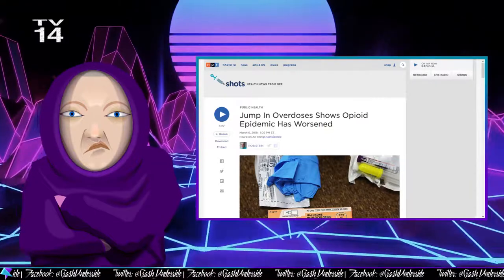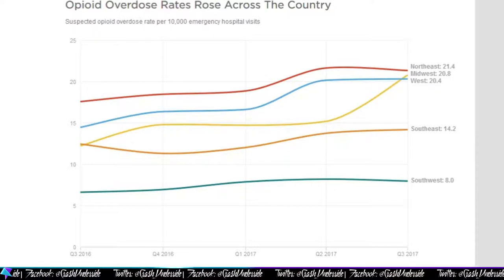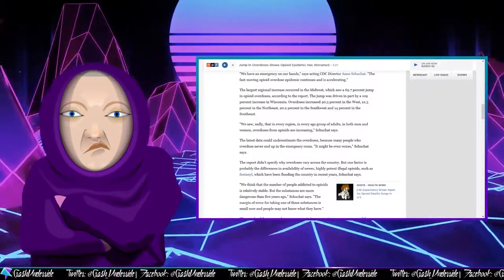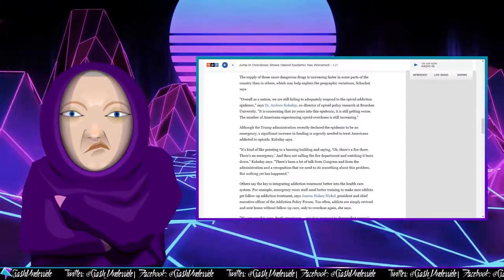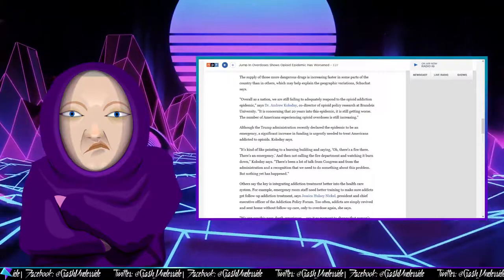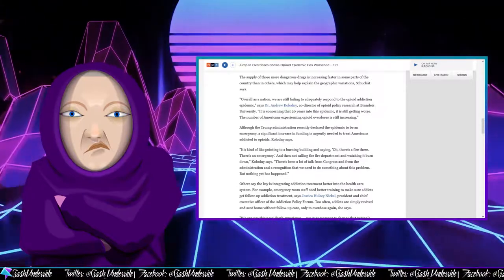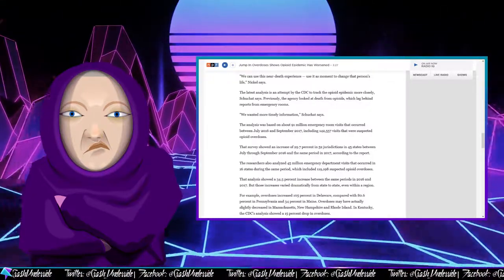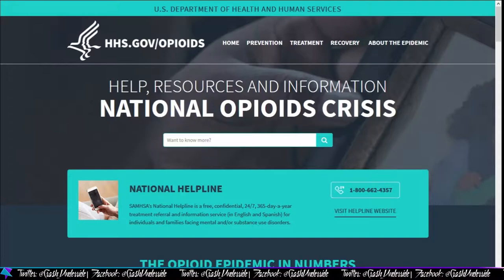America's Opioid Crisis Worsens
Sequencer & Turrn "Gargantua"
Sequencer